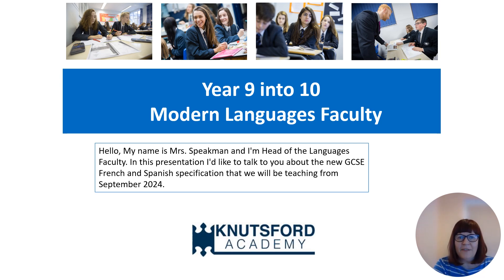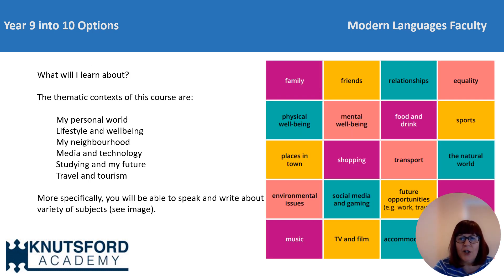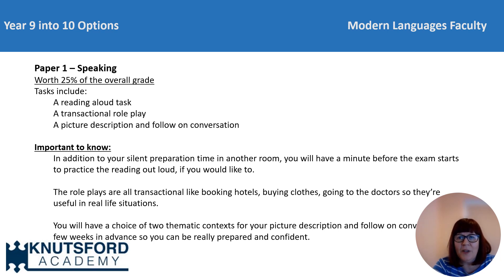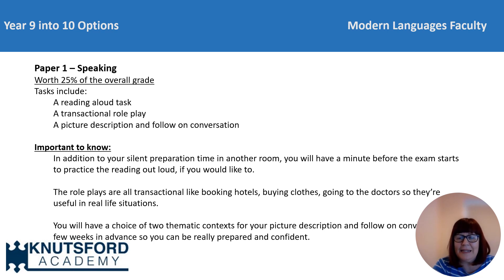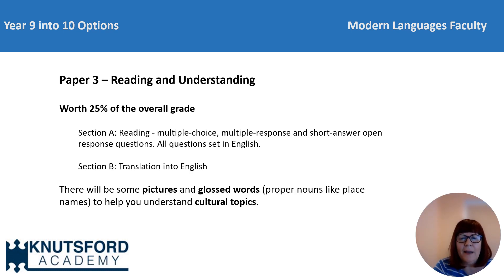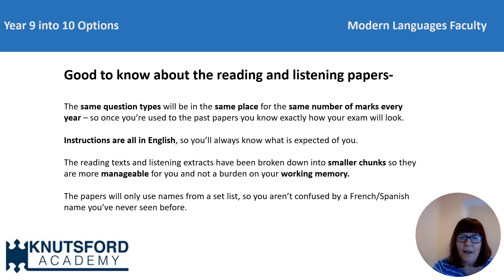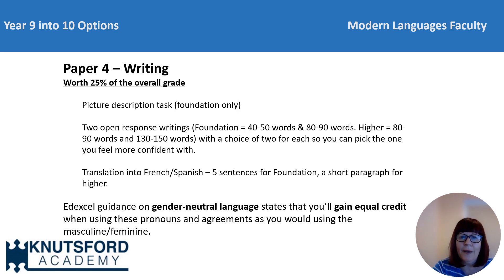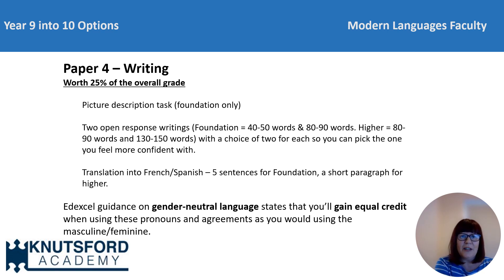GCSE Languages Subject Talk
An official video from Knutsford Academy